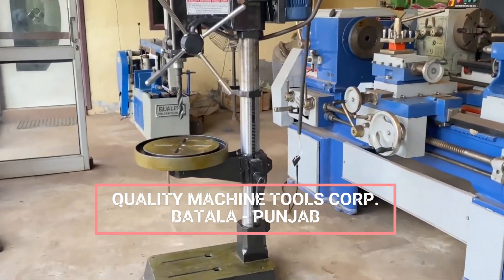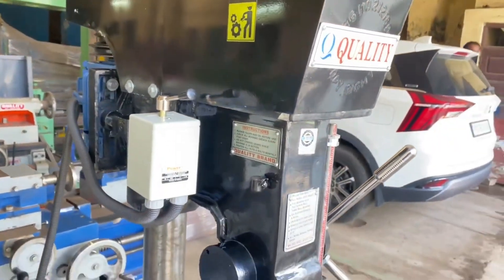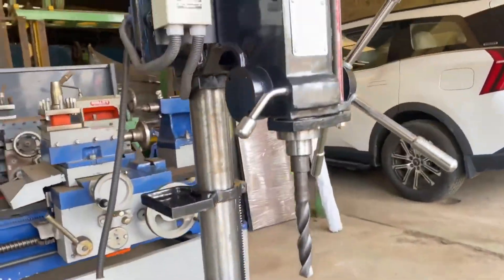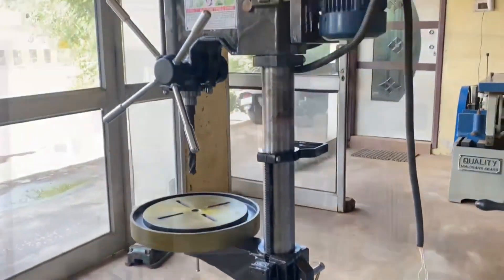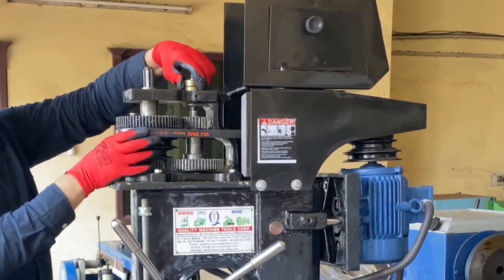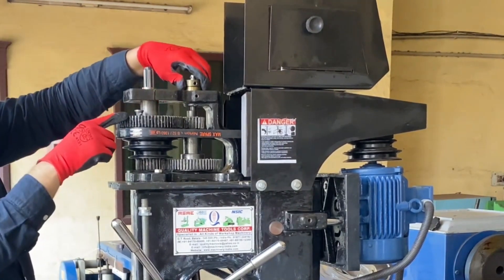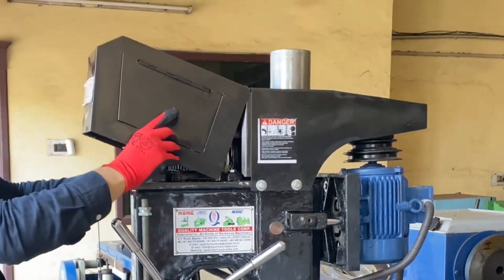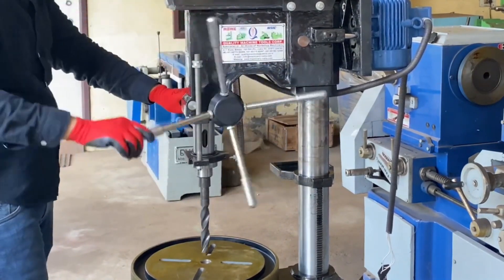Pillar Drill Machine. QMTC BATALA. drill drilling asia europe canada usa #+919417066497/96.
Quality Machine Tools Corp. G.T. Road, Batala - 143505. Punjab.
Manufacturers of Industrial Workshop Machinery.